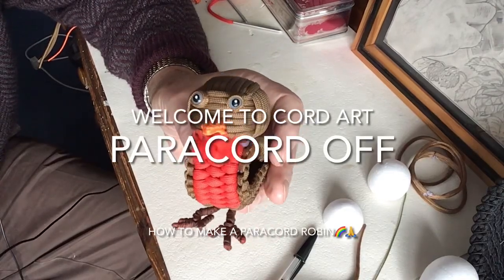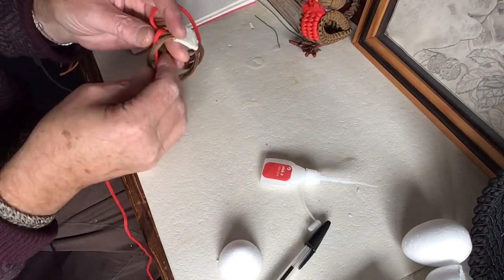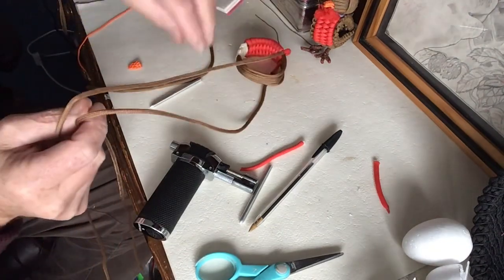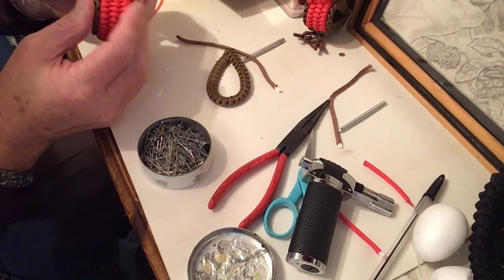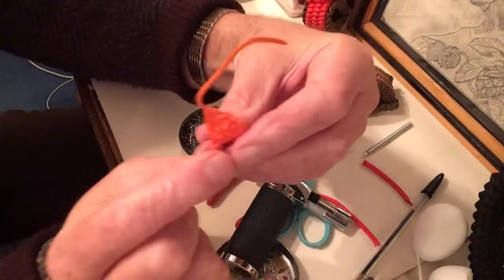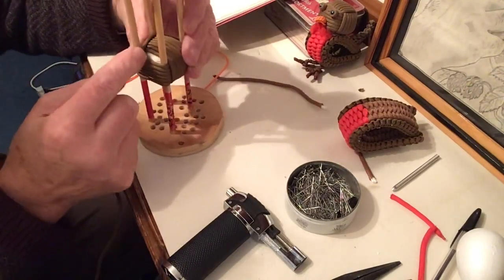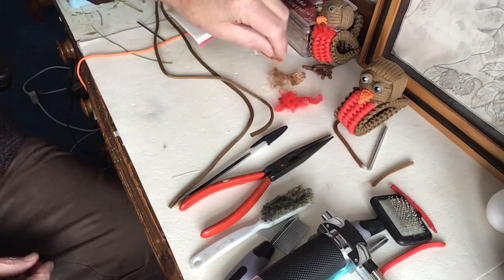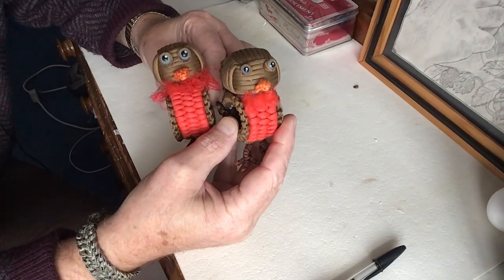How to make a Paracord Robin by Cord Art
A Paracord Robin with instructions using a variety of knots. Angels wings, cobra, monkey fist and Zipper Sennet 😁